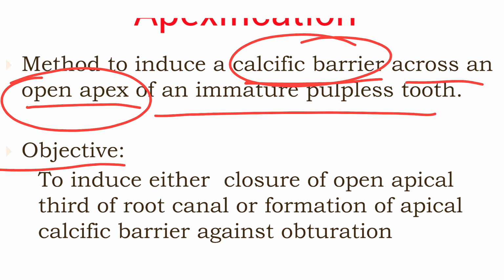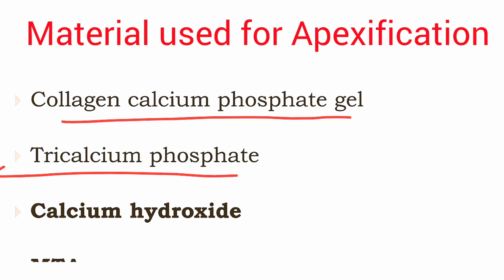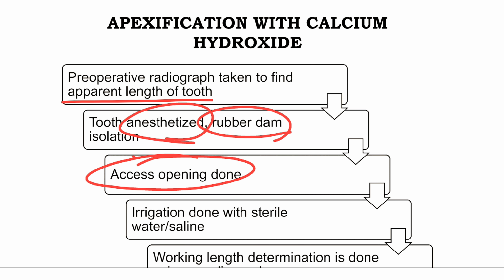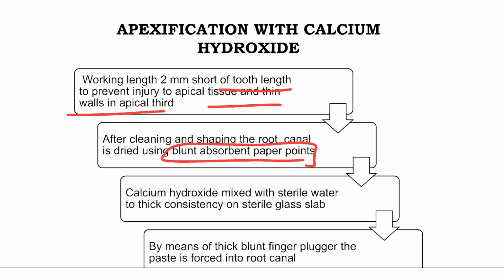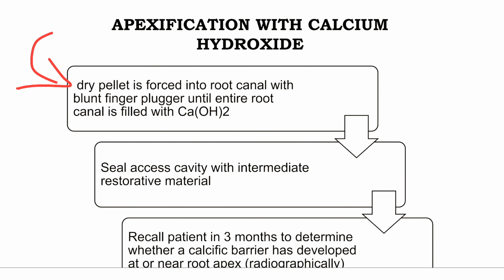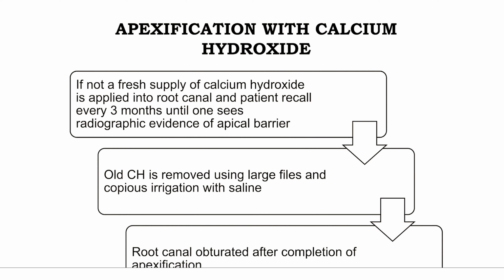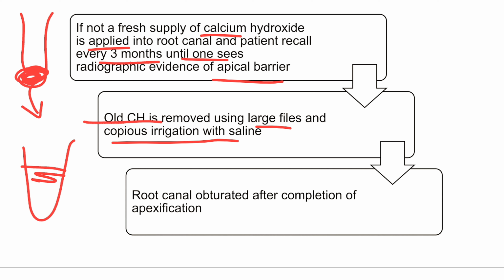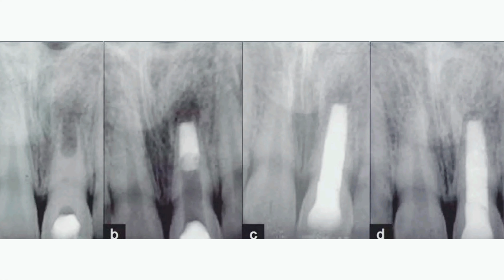Apexification| Basics | Calcium Hydroxide